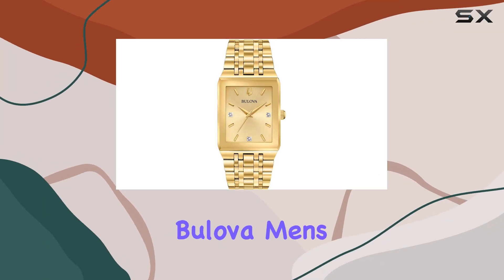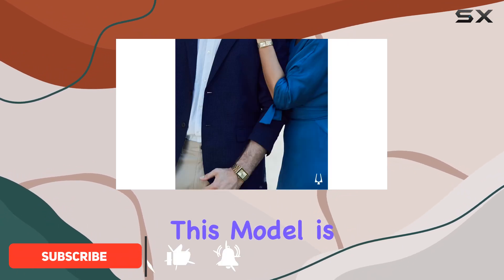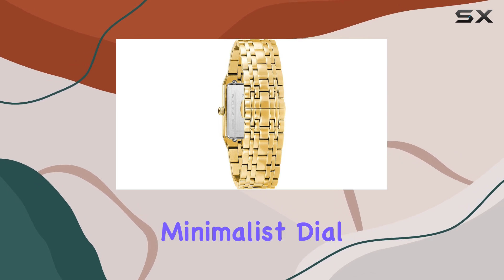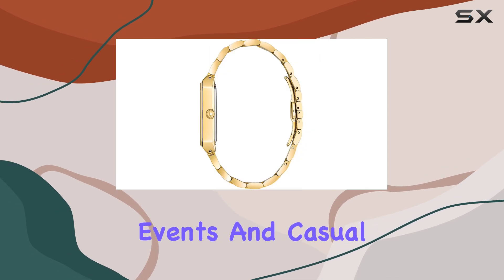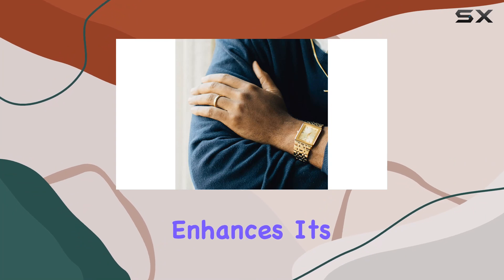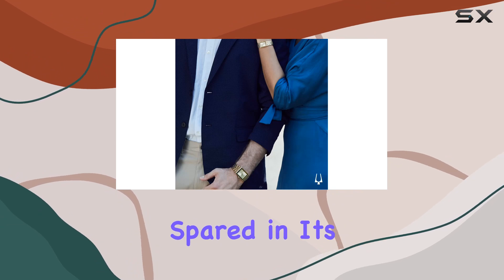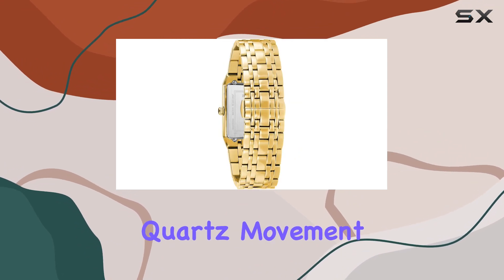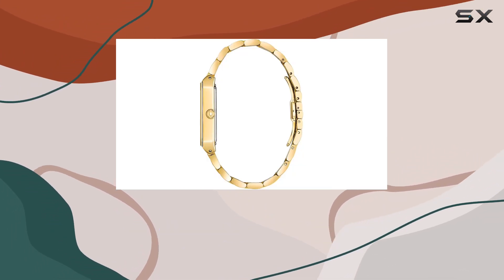Bulova Men's Modern 97D120 - Is It the Best Affordable Luxury Watch?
0:00 Intro
0:06 Review

Things that we mentioned in this video:
Bulova Men's Modern - : B07RF7KNCQ